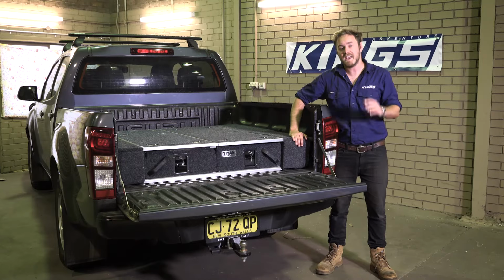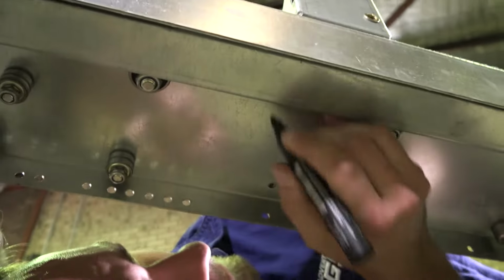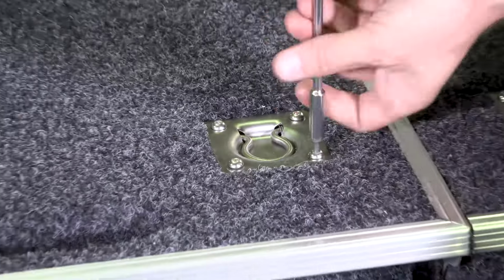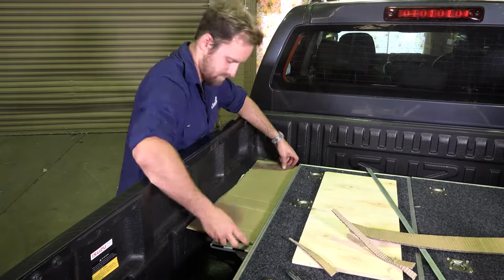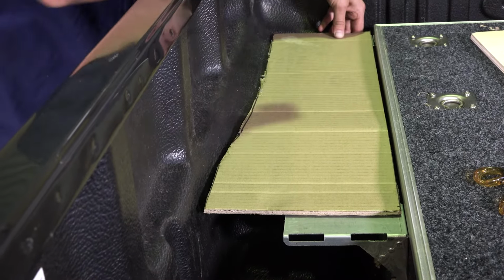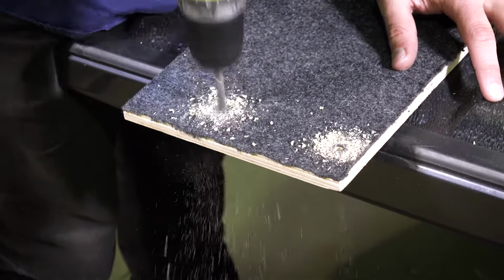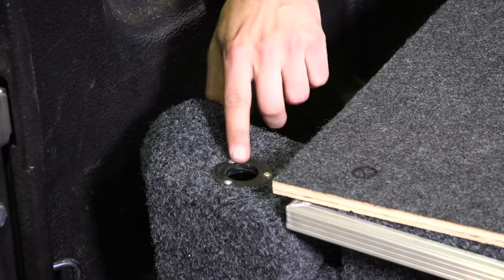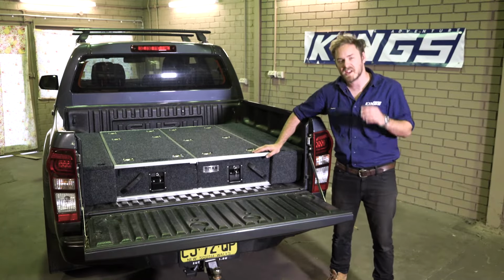DIY Universal Wing Kit - Titan 1300mm Ute Drawer Installation Video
4WD Supacentre is an Australian owned company offering quality 4WD, camping and outdoor products at wholesale prices. We carry a wide range of products designed to make your 4WD or camping trip that much more enjoyable. Products range from air compressors, awnings, awning tents, camping gear, exhausts, led lights, Titan rear drawers, recovery gear and heaps more!

We have all the right gear you need to keep you out on the tracks for longer at incredibly low prices every day!